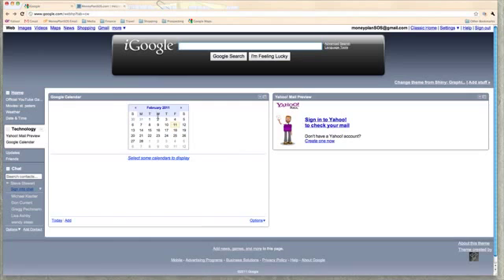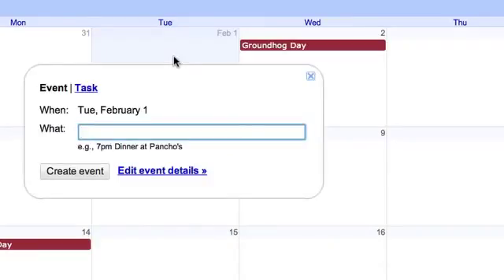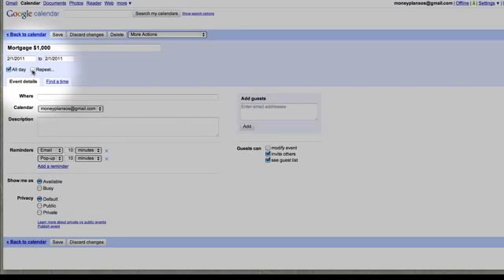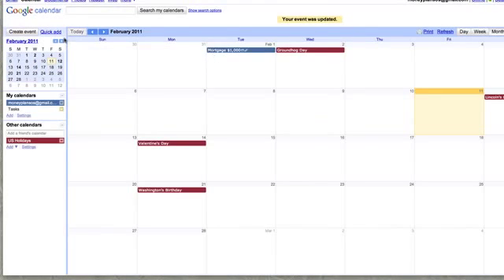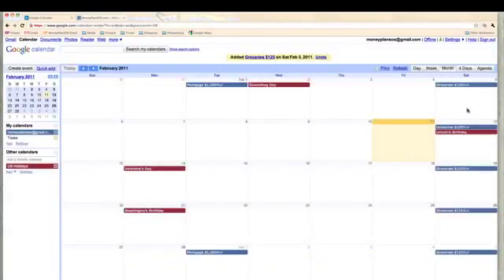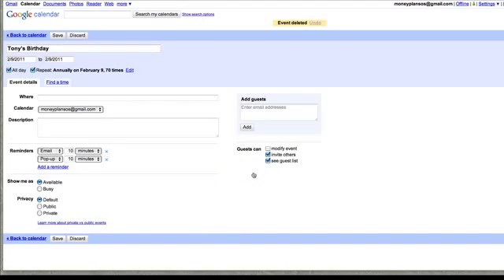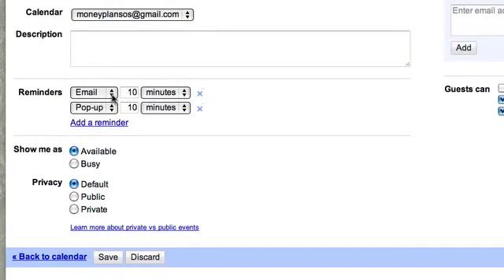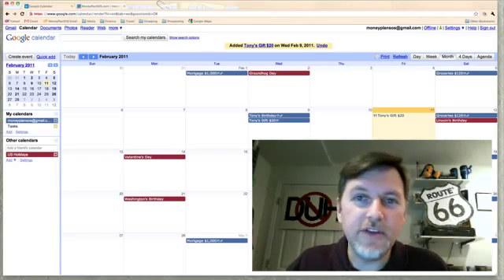Use Google Calendar To Budget Expenses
Want an easy way to keep track of upcoming expenses? This short video shows how I use Google Calendar to set reminders of upcoming bills - including those that only occur once a year.

UPDATE: Google Calendar has changed a lot since this video was produced, but the concept is still valid.